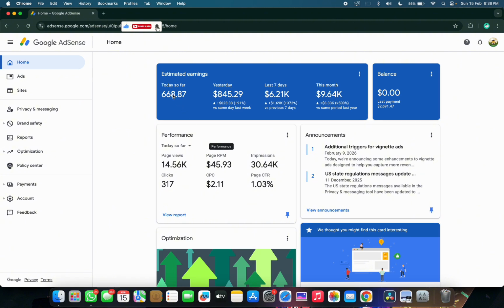I Made $10,000 with Google AdSense Arbitrage Here's How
Want to know how to turn simple blog posts into daily cash flow? In this video, I reveal exactly how I made $10K a MONTH using Google AdSense Arbitrage — a strategy that combines cheap traffic sources with high-paying ads.
🔥 Here’s how I pulled in over $1OK a MONTH from a blog this month:

• A beginner-friendly blog setup that doesn’t require any tech skills
• A proven AdSense arbitrage strategy tailored for 2026
• Traffic methods that work without Google rankings or SEO
• An easy-to-maintain content system that runs 90% hands-free

📌 This method is for you if you want to:
• Start blogging as a complete beginner and actually make money
• Tap into AdSense arbitrage that works today — not outdated tricks
• Get consistent, high-CPC traffic without relying on search engines
• Build a semi-passive income stream using smart blogging systems

💼 Curious how it all works step by step?